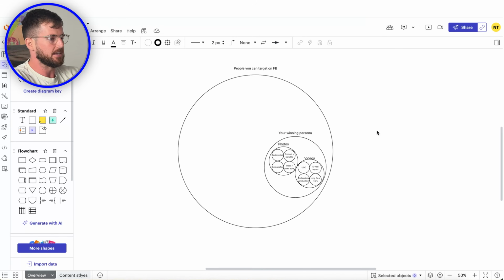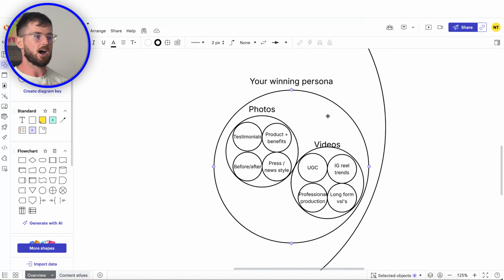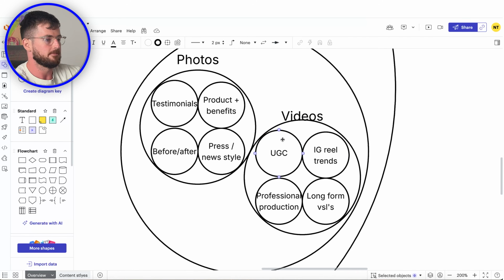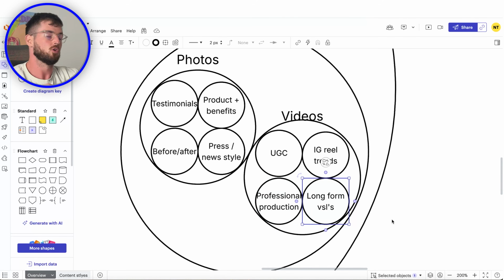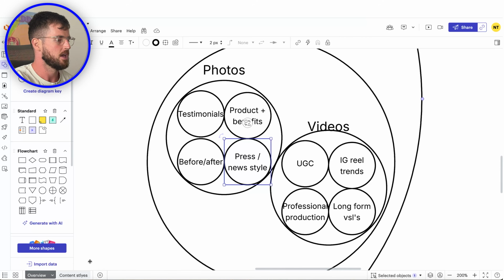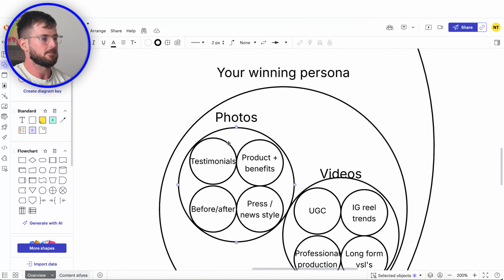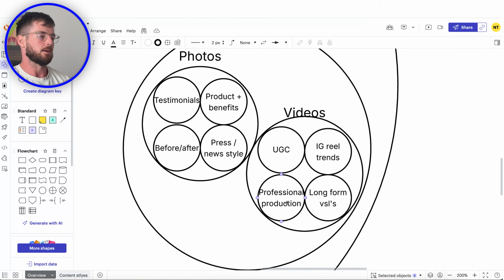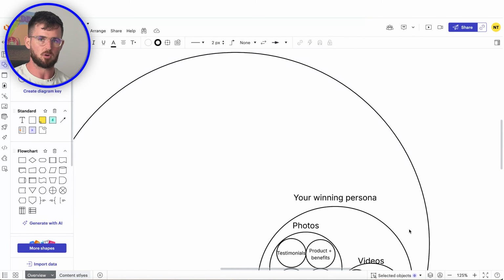Scaling Facebook Ads To $20k Days with Creative Diversity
In this video, I break down how creative diversity fuels our ability to scale brands to million-dollar months with Facebook ads.

You’ll learn how to think beyond just photos or UGC, and strategically vary your ad formats and styles to reach more of your target audience.

If you're stuck scaling your Meta campaigns, this might be your missing piece.

-Nick Theriot